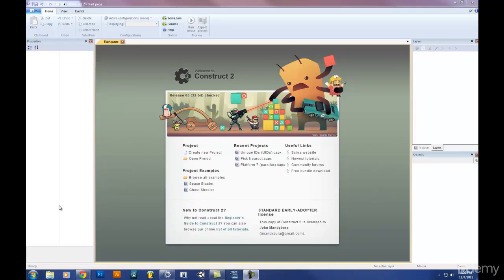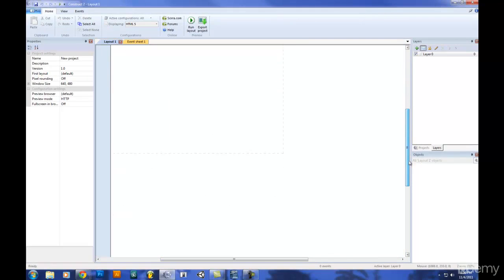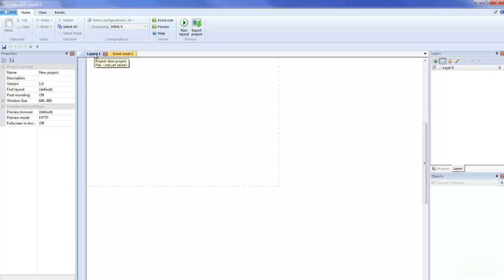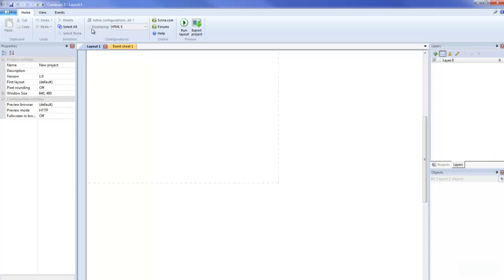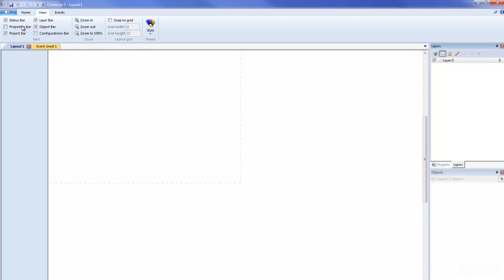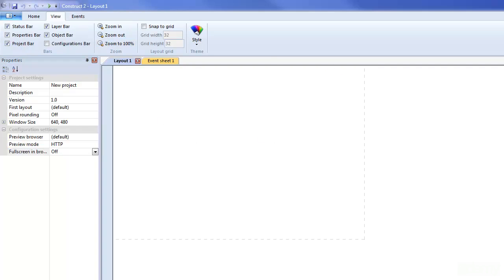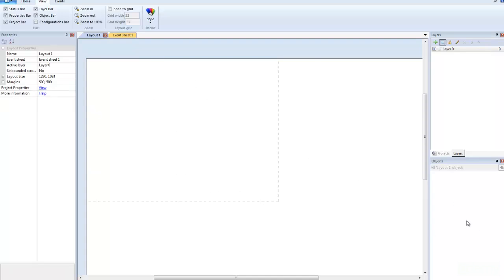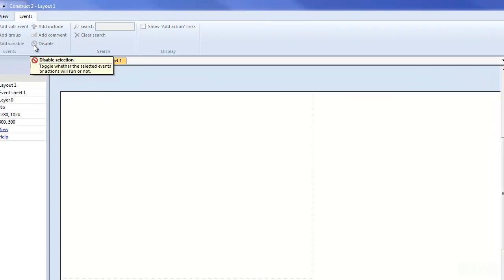Construct 2 Game Development Tutorial: The User Interface